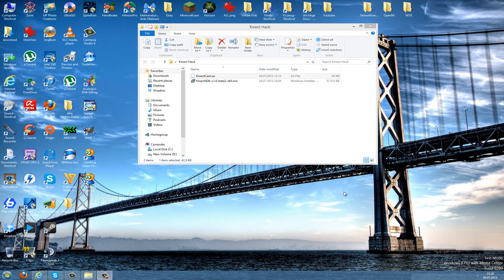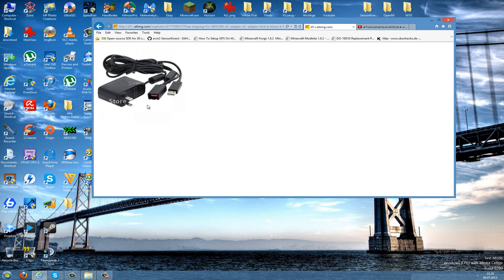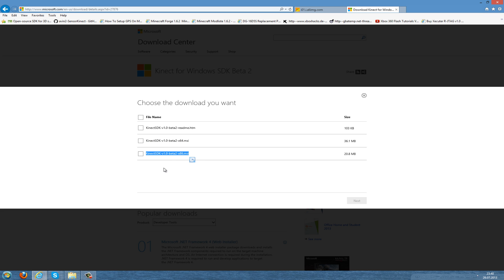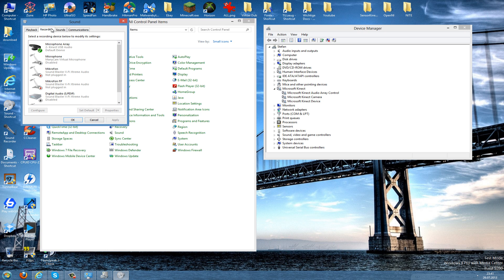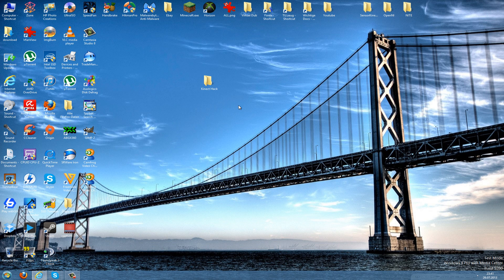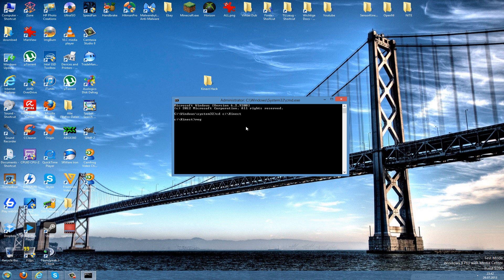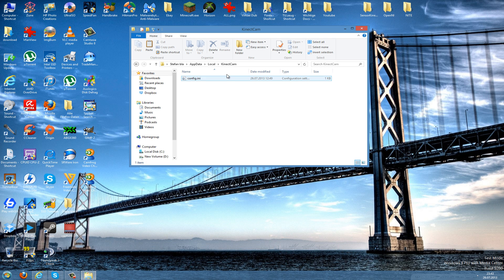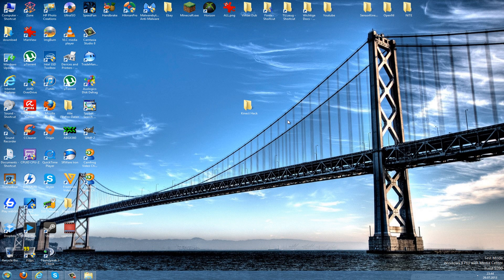How To Use A Xbox 360 Kinect On Any Pc Or Laptop - Webcam - Chat - Gaming [HD]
►►►Read First◄◄◄

Hey guys and welcome to my new Video. Today i want to Show you how to use your xbox 360 kinect camera on your PC as a Webcam.

Just follow the steps shown in the Video.